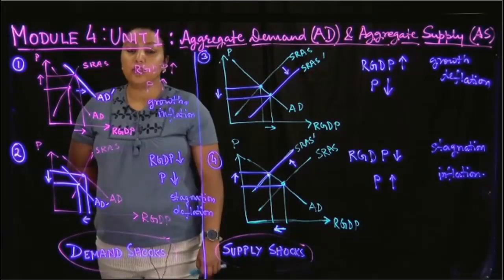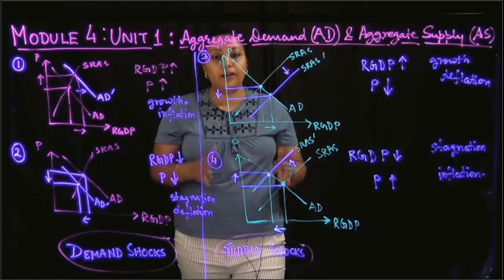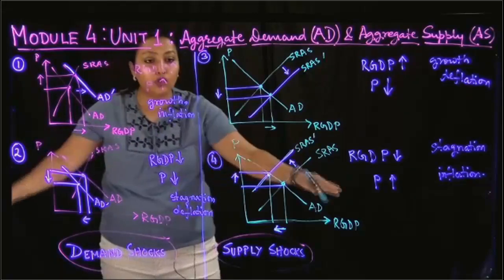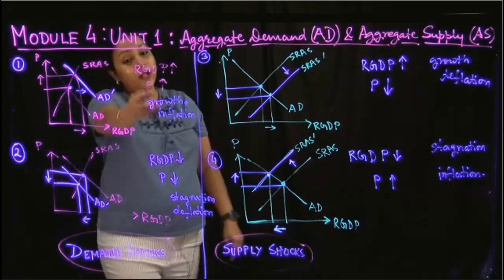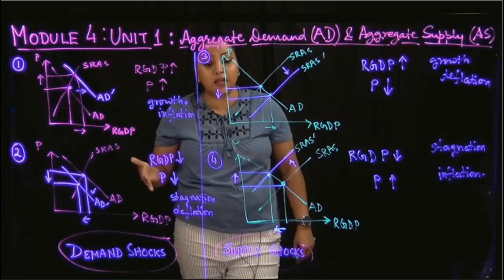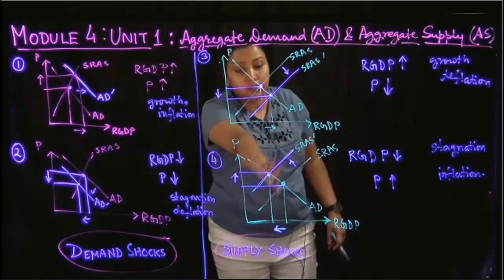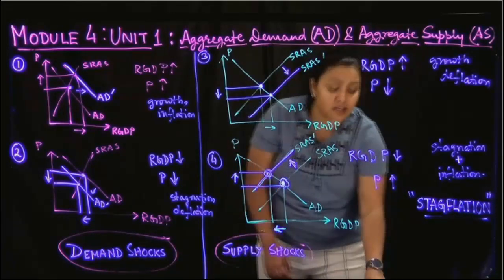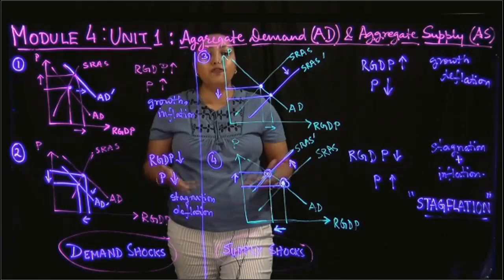ECO 155 Principles of Macroeconomics: Module 4 Unit 1 Video 7 Demand Shock and Supply Shock